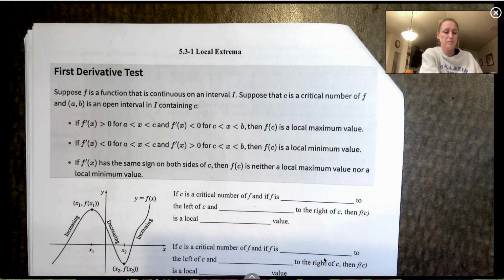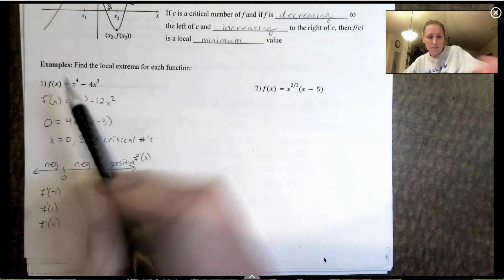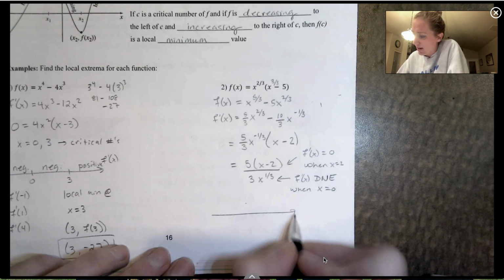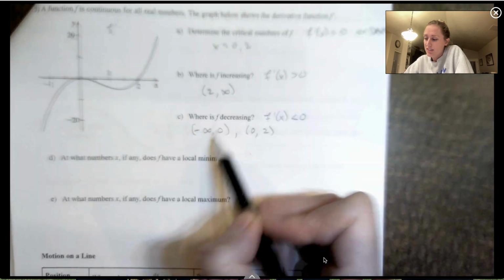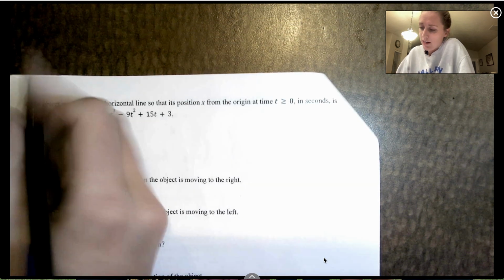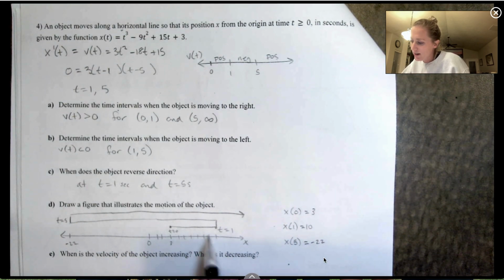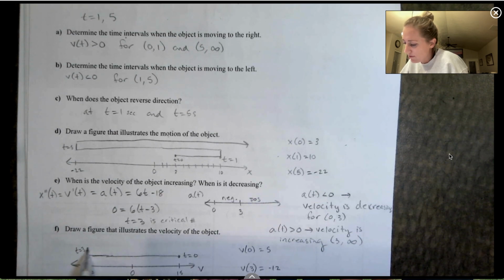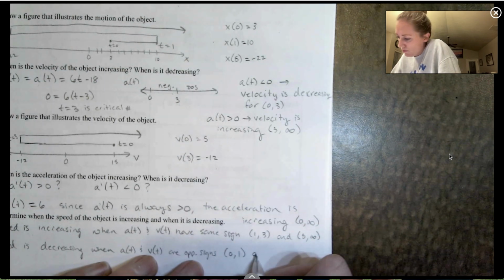5.3-1 Local Extrema